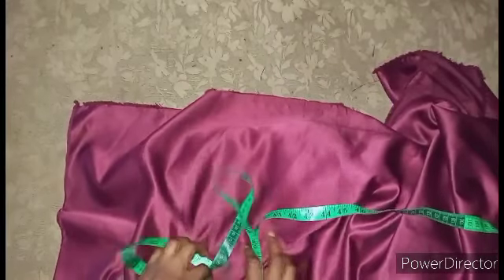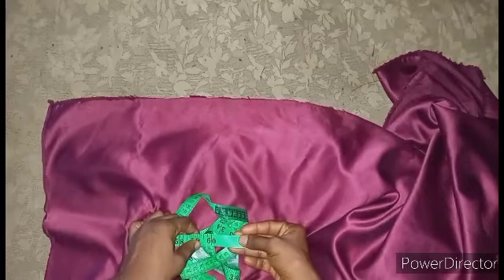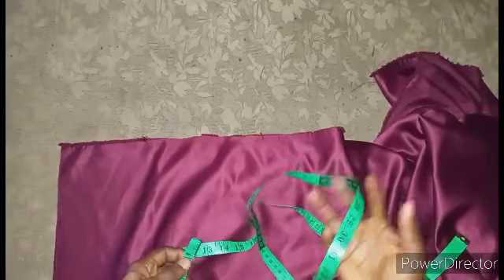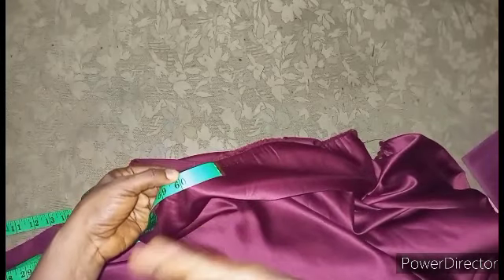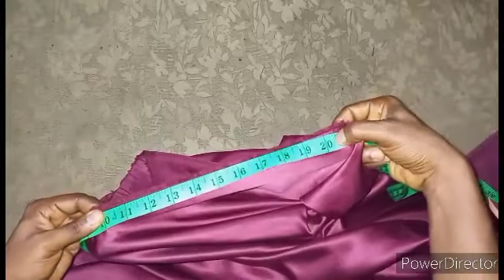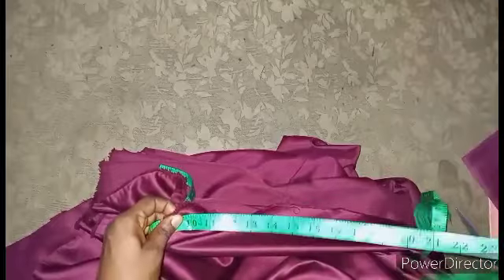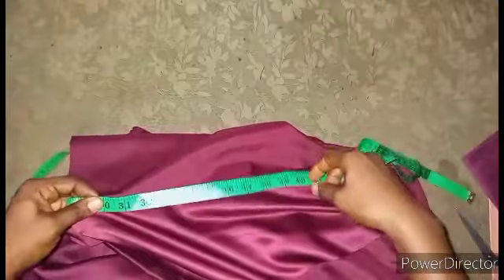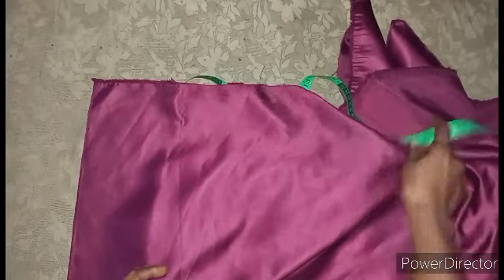HOW MY TAPE RULE MEASURES MORE THAN 60 INCHES.